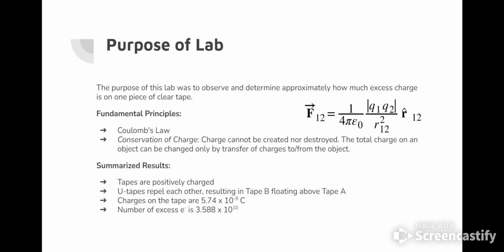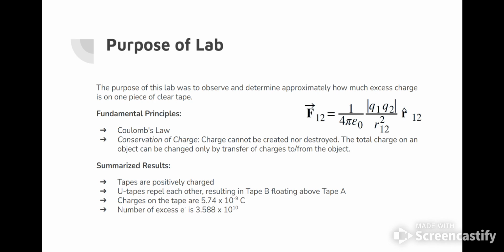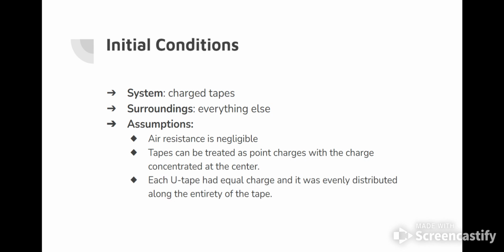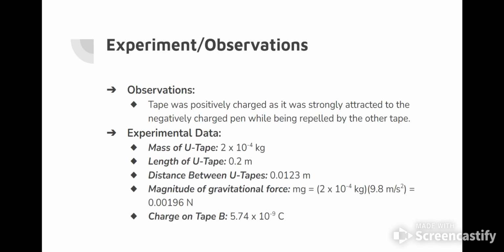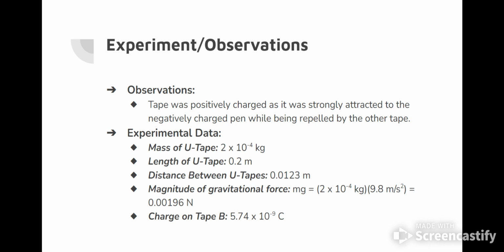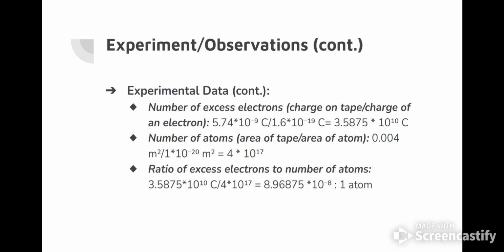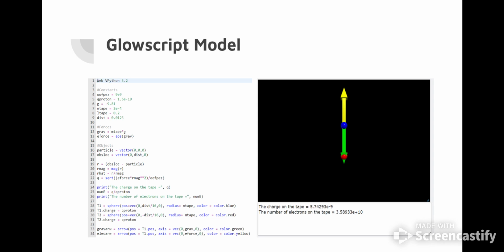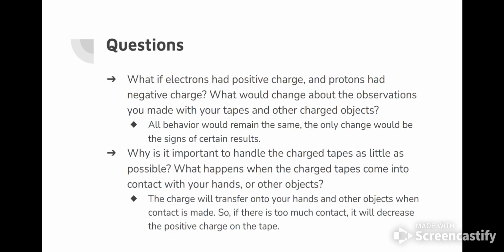Lab 1: Charged Tapes